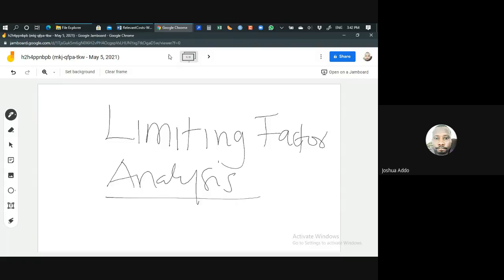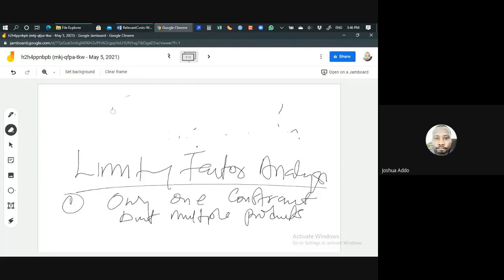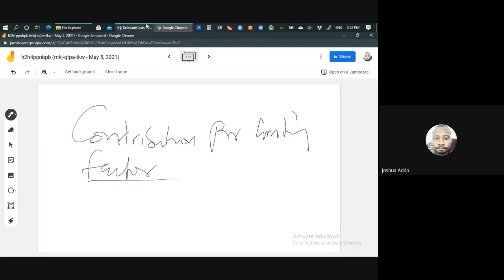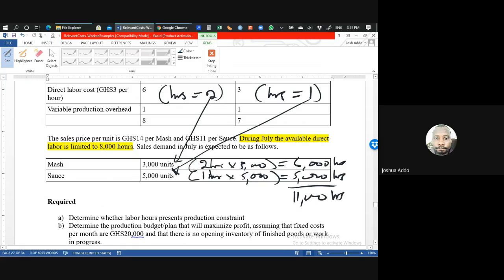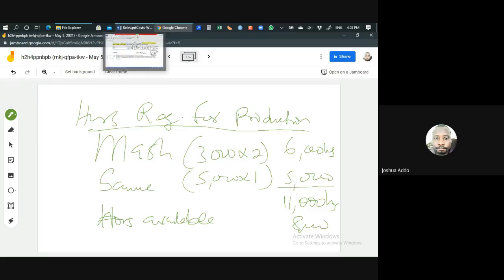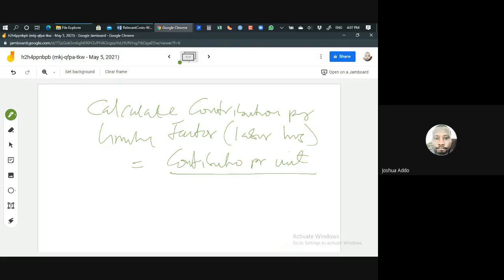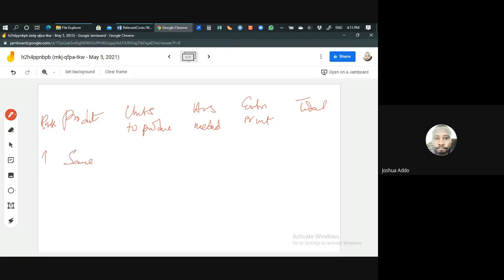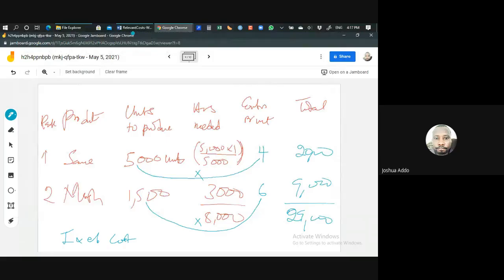Limiting Factor Analysis - part 1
Limiting Factor Analysis